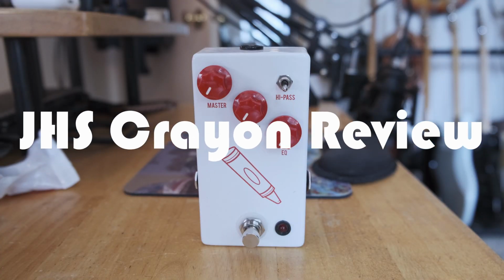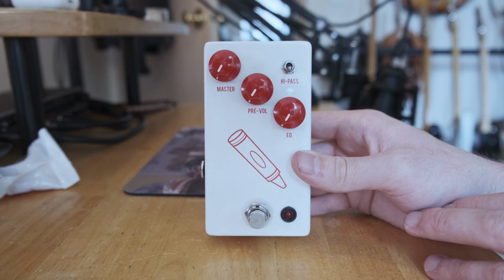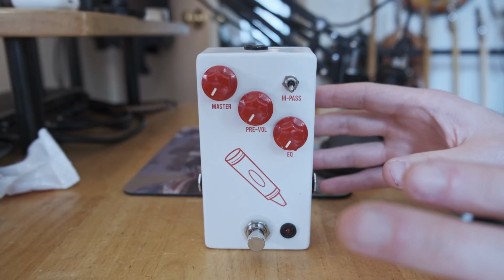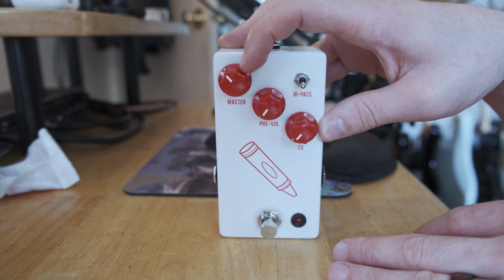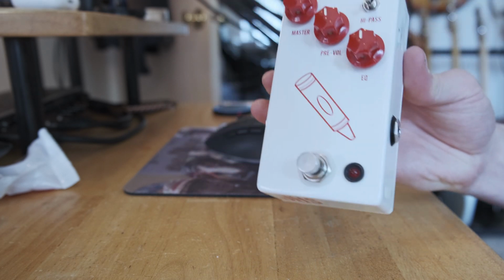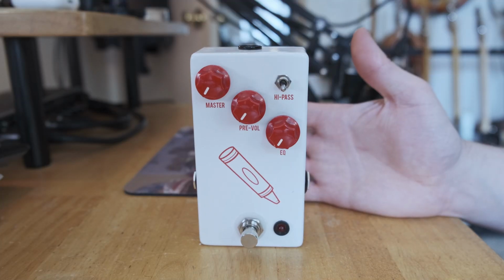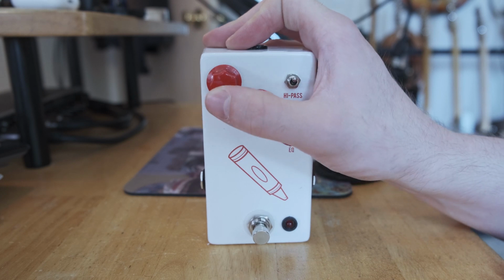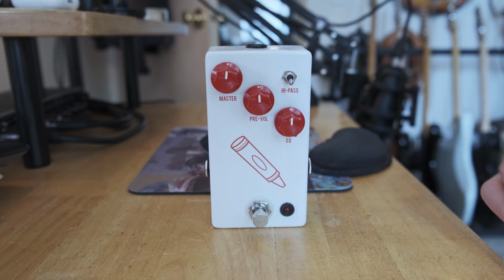Nasty DI-Like Tones | JHS Crayon Long Term Review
Nasty little box
Gear Used:
JHS Crayon
Guitar: "Fender Telecaster" with Fender Original '50s Pickups
Amp/Mic: Walrus Audio MAKO ACS1 with David Hyslop IRs
Audio Interface: Behringer UMC404HD
DAW: Cubase Elements 12
Bass: 2000ish Fender MIJ Jaguar Bass
Camera: Fujifilm X-S10 and Apple iPhone 11
Camera Mic: Deity V-Mic D4 Mini
IRs:

My name is Zachariah Connor! I love creating music, playing guitar, hanging out with people, and reading books. I'll do my best to upload videos every once and a while. I'm a grad student, not a full time YouTuber :)